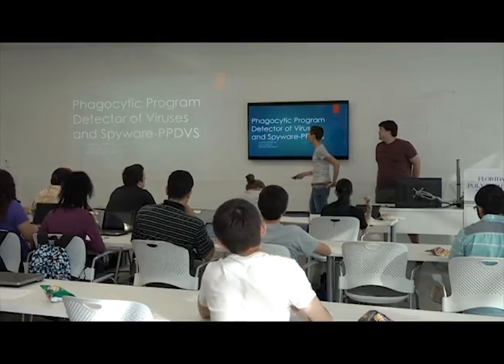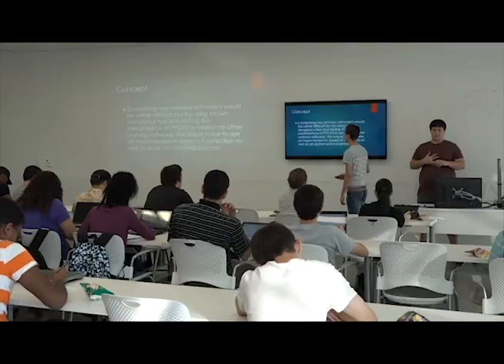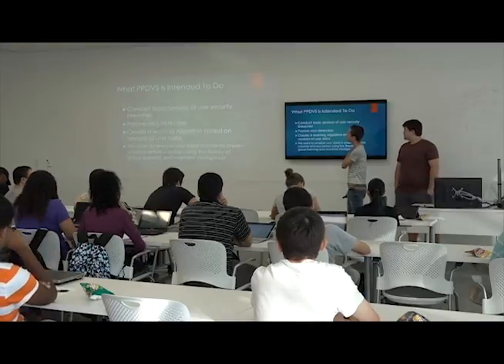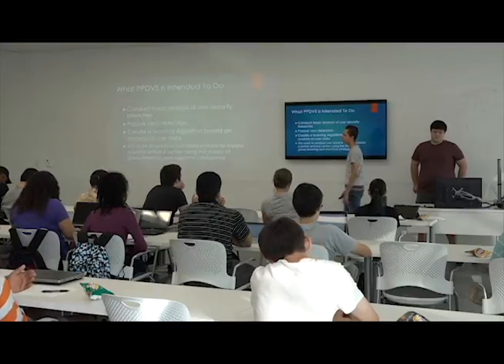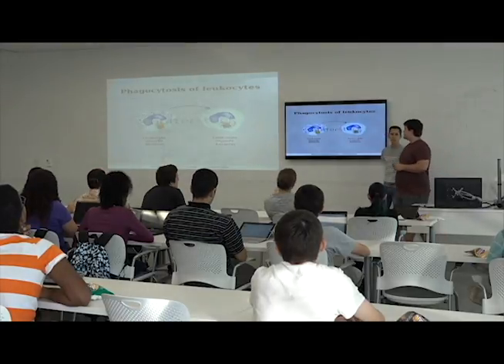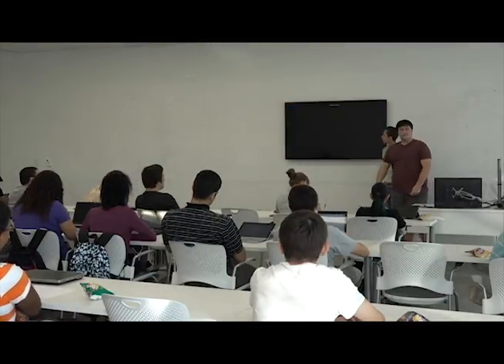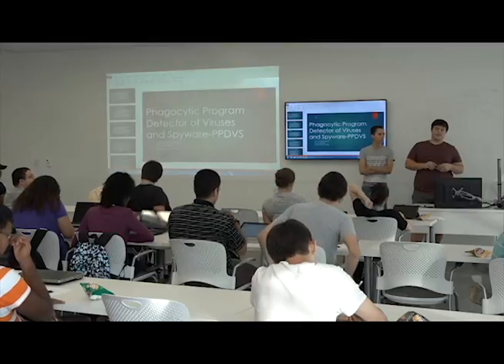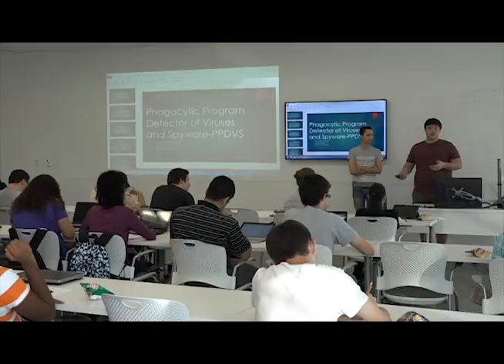Phagocytic Virus Detector